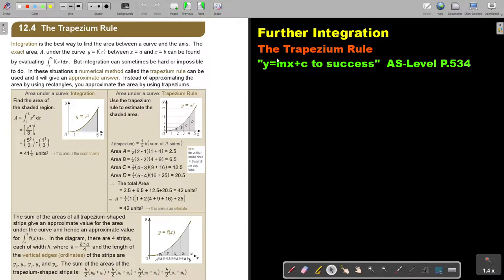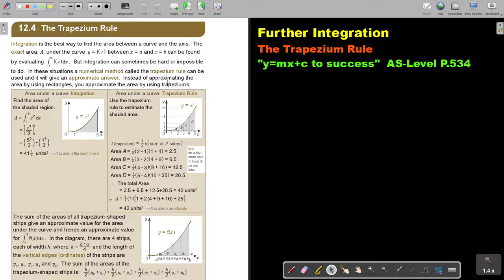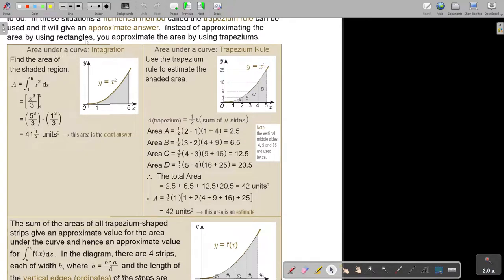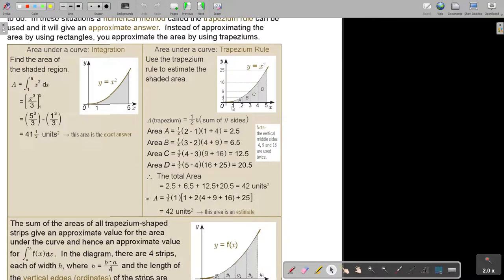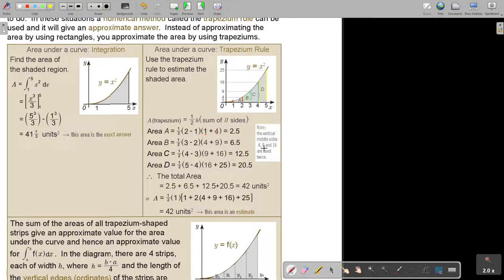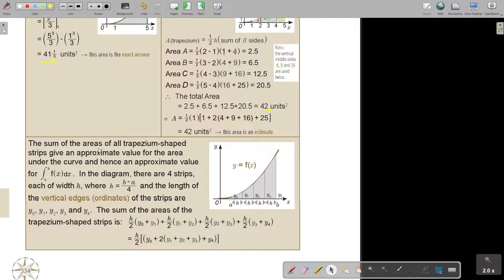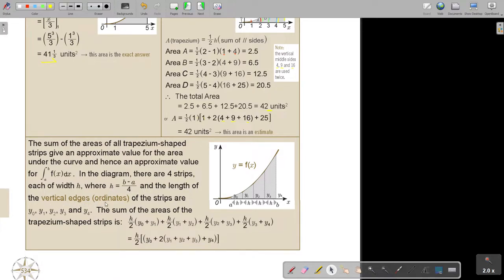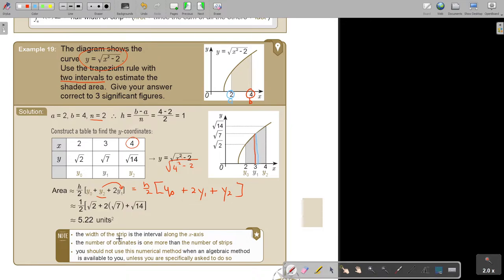2 19 Further Integration Trapezium Rule Part 1